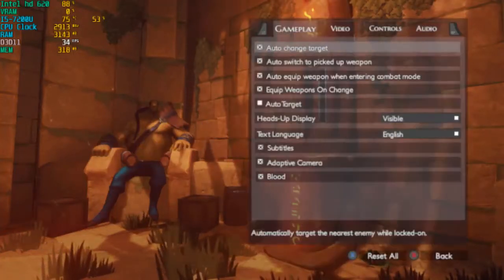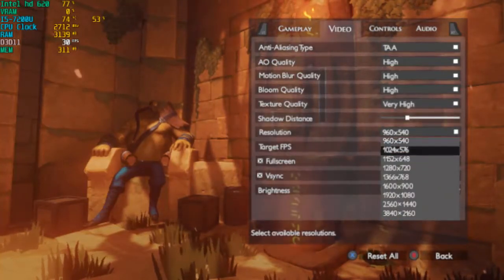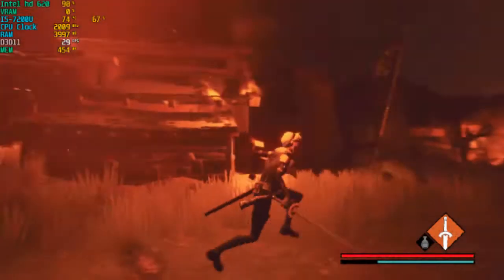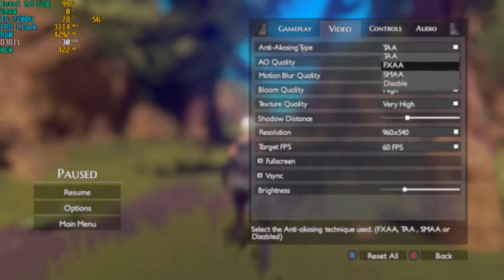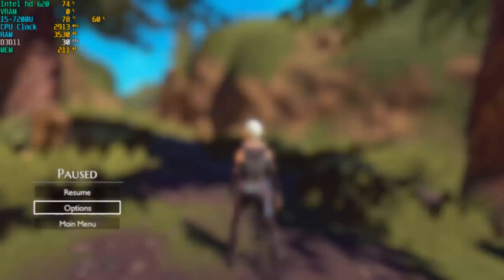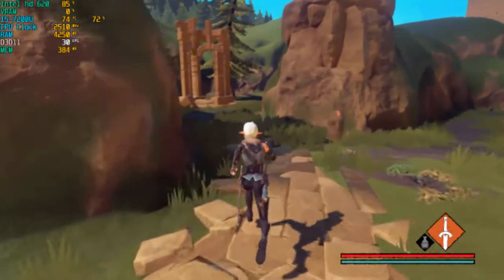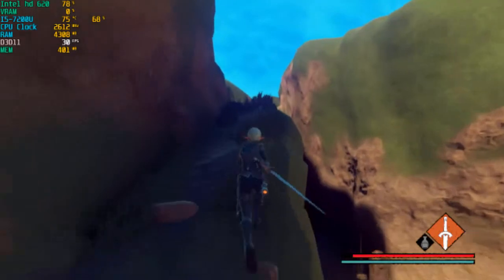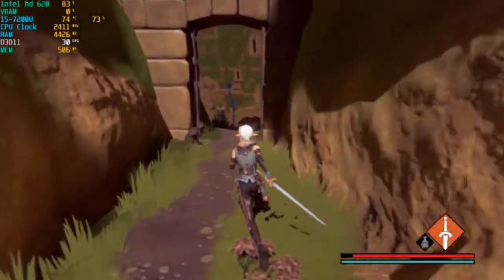Decay Of Logos On intel i5-7200u (Low End Pc)